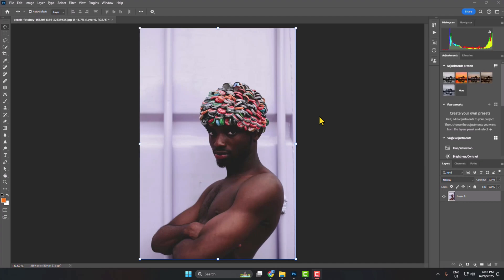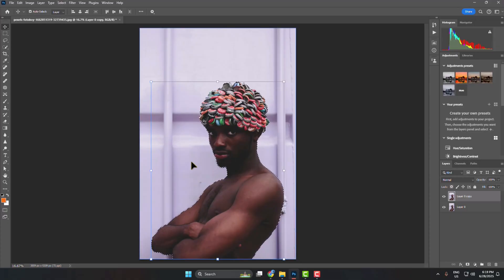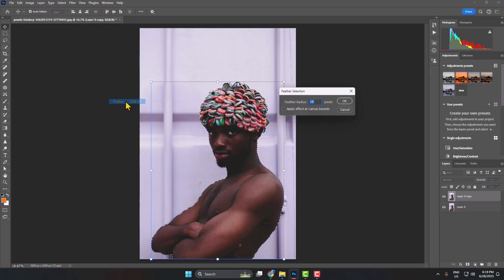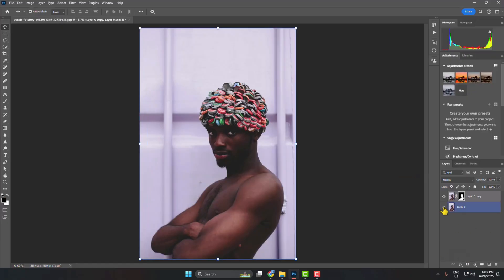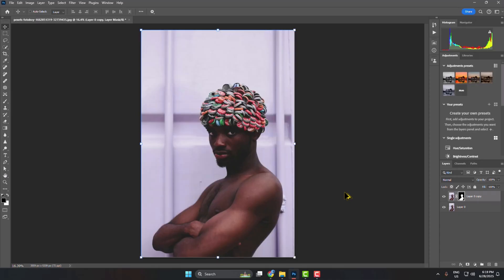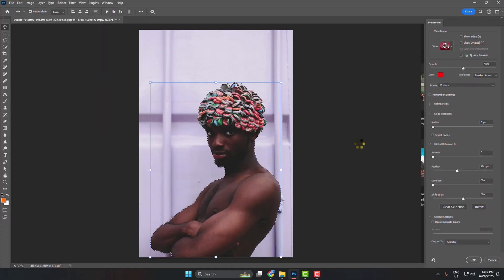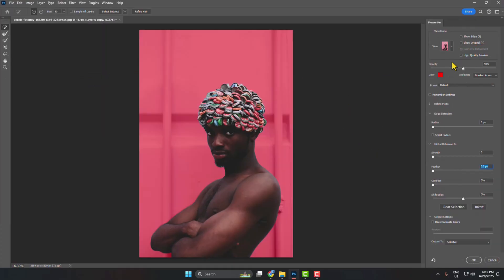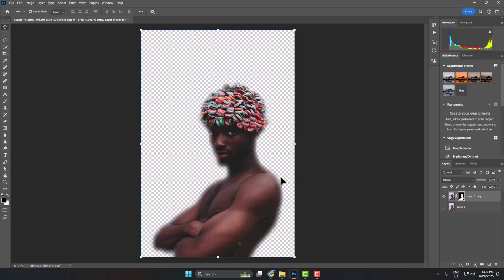How to Use Feather Edges in Photoshop - Full Guide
This tutorial can help you learn how to feather in Photoshop. This easy to follow tutorial will help you start creating awesome designs in no time.